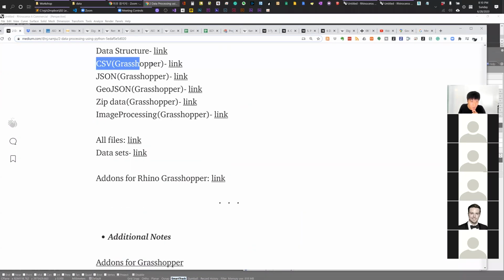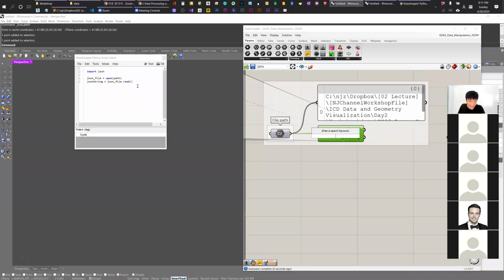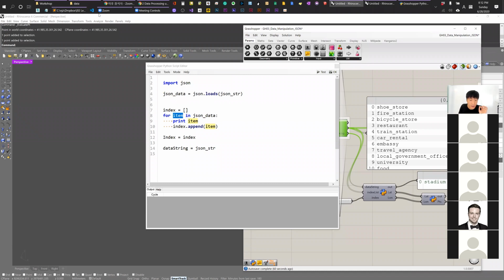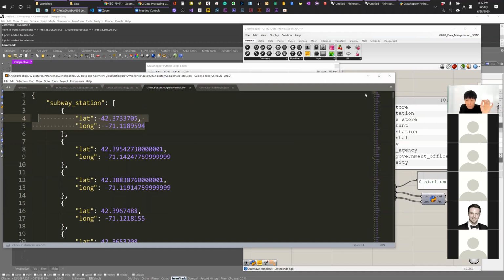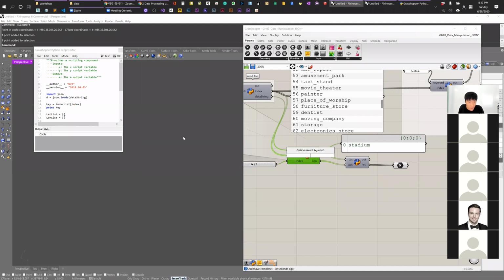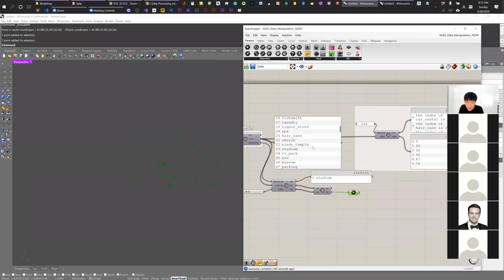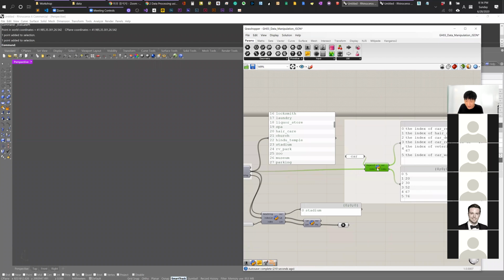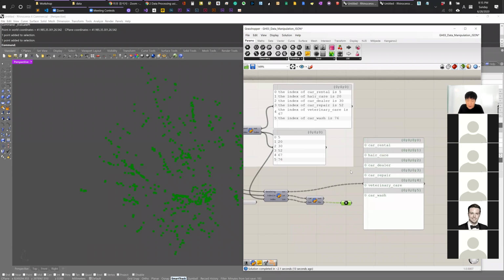[Eng] 2 DAY - 6/10. Computational Design: Data, Geometry, and Visualization Using Digital Media